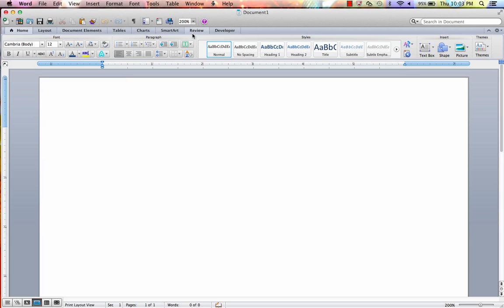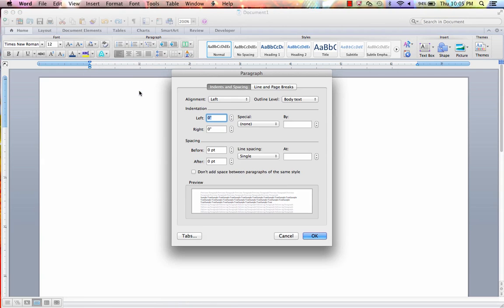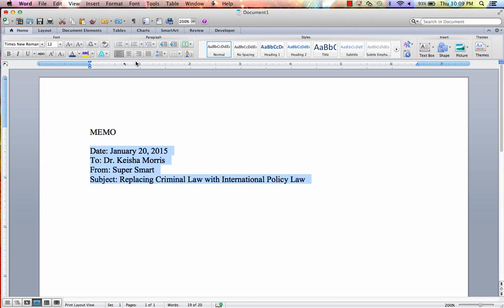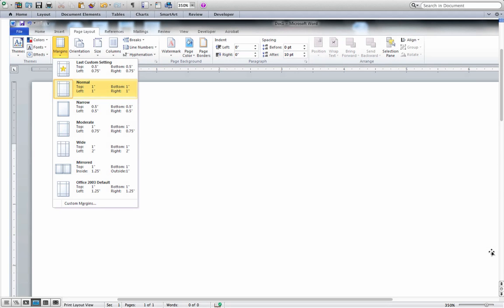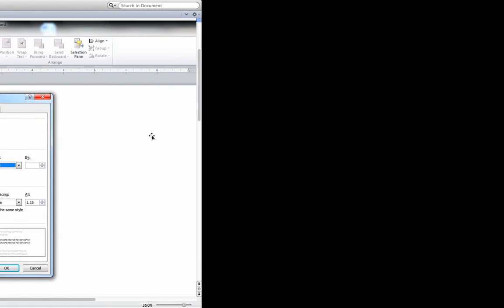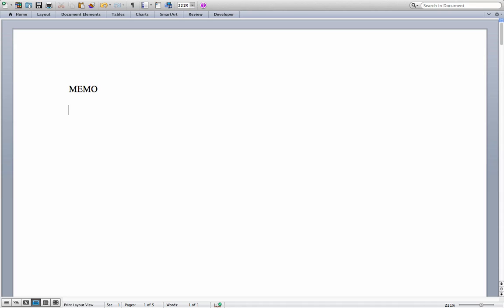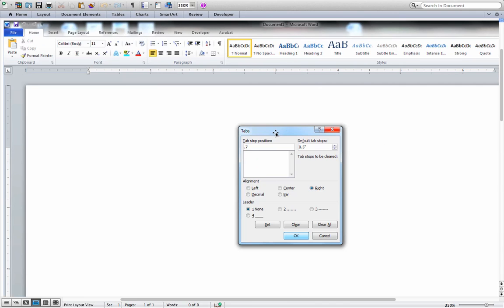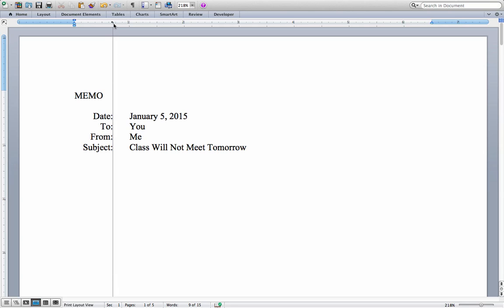ENGL1143: Formatting your memo